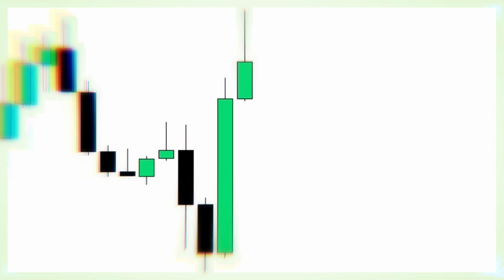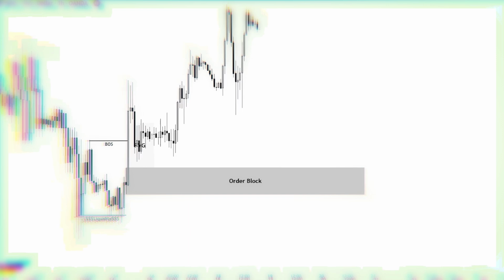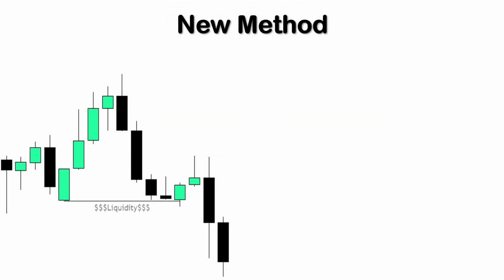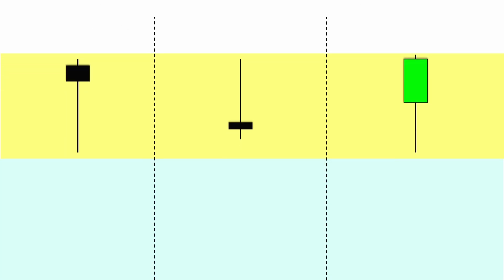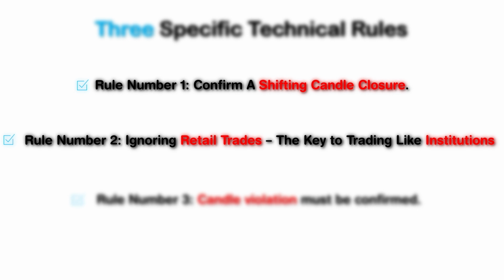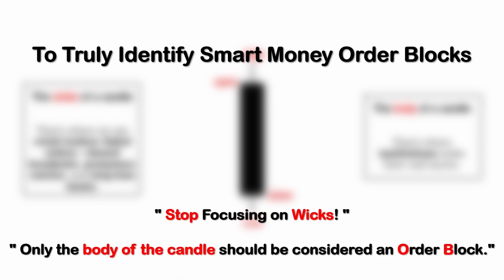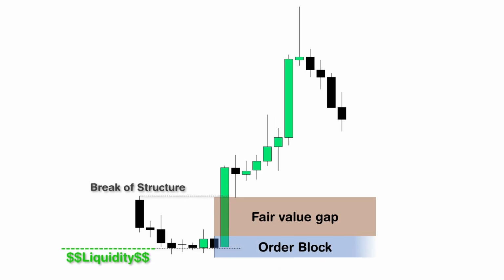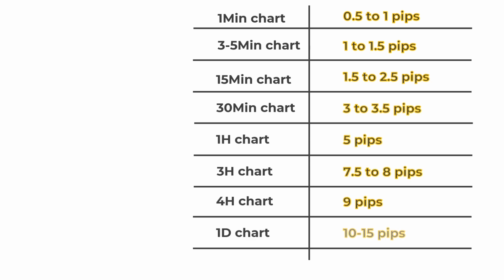Smart Money Trading Strategy 2025! The Ultimate Guide to Big Profits!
Always Wait For THIS Before Entering Trades (Shifting Candlestick Closures)
By Watching This Video, You Will Join the 1% of Traders Who Truly Understand Smart Money Order Blocks.

00:00 Introduction
00:32 Best Smart Money Trading Plan You Need in 2025!
01:40 Supply And Demand Support And Resistance in 2025!
04:05 Always Wait For THIS Before Entering Trades (Shifting Candlestick Closures)
05:52 How To Trade Like an Institution in 2025!
07:38 How To Trade Candle Violation in 2025!
10:35  The MOTHER of All Indicators (Dangerously Effective)